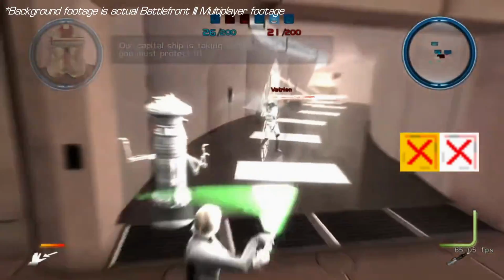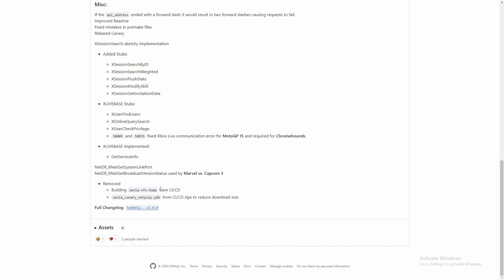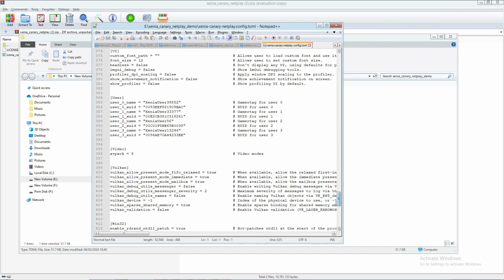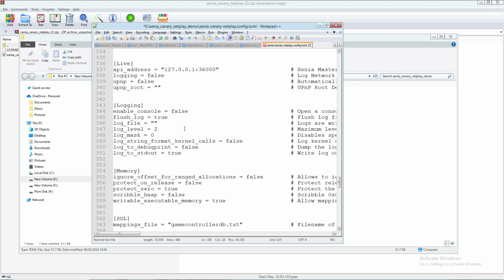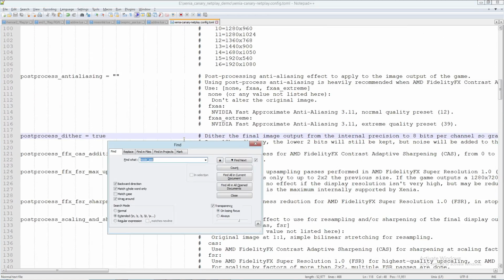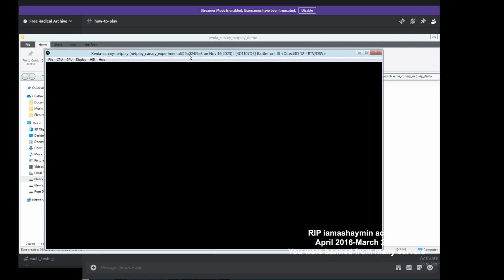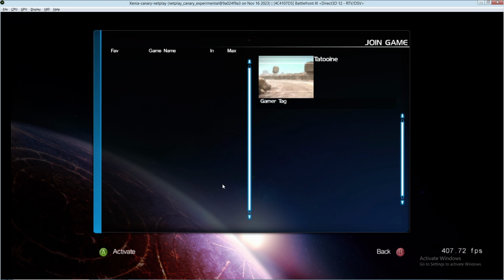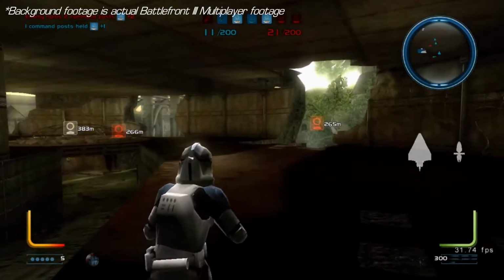How to play the leaked Battlefront III build Online Multiplayer